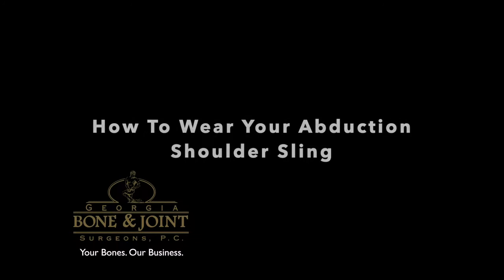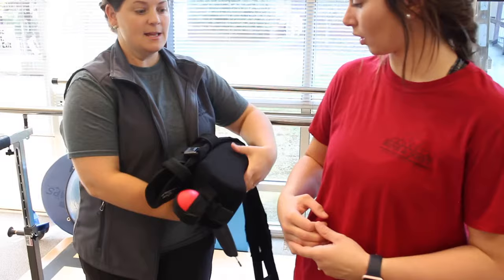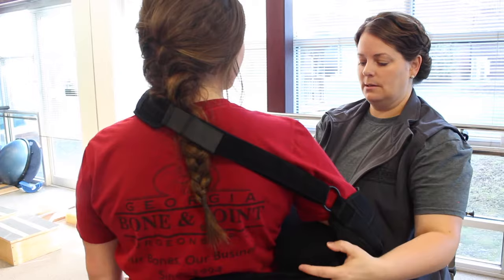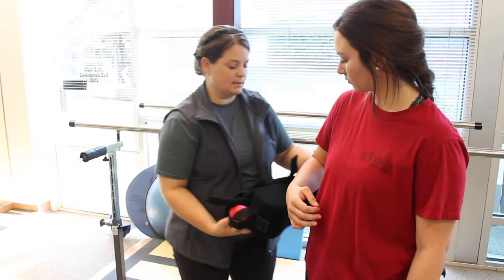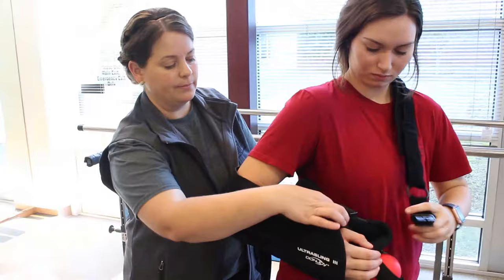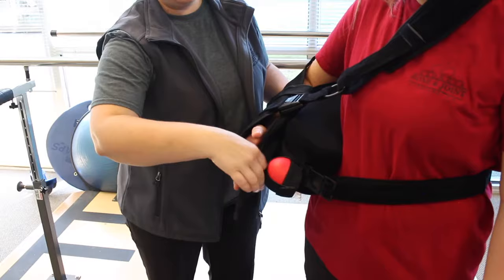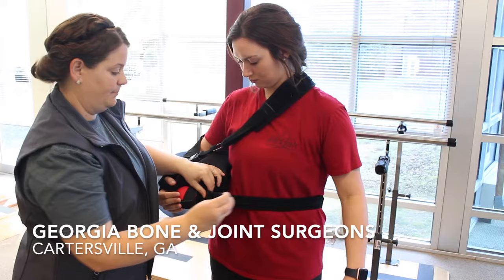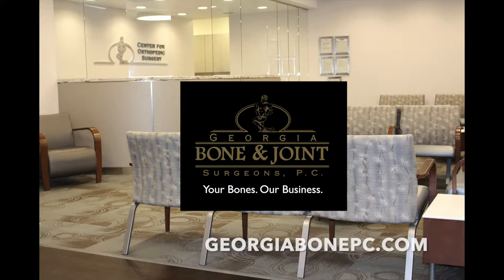Shoulder Sling: How to properly wear your sling after shoulder surgery.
Abduction shoulder slings can look intimidating to put on. Shoulder slings are a very important part of your recovery after shoulder surgery. So, it is important that you understand how to wear your sling correctly.  This video gives step by step instructions for how to wear your shoulder sling with an abduction pillow attached.